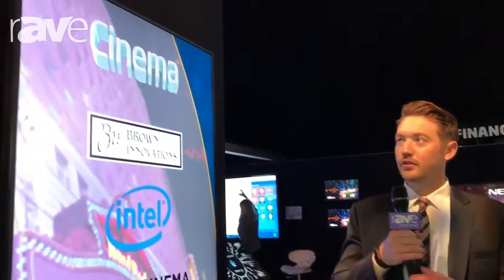| NEC Display Solutions shows C551 display with full AV functionality and 400 cd/m2 brightness